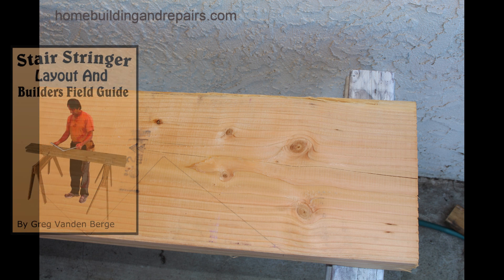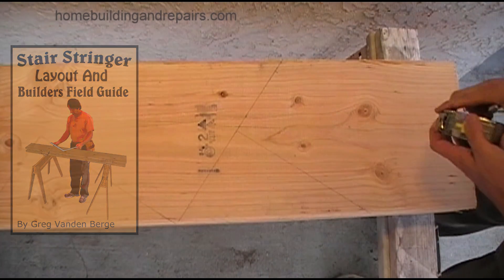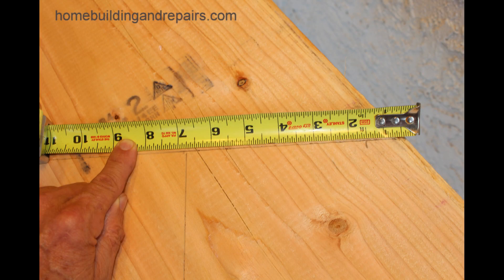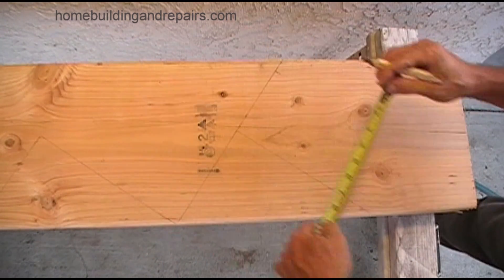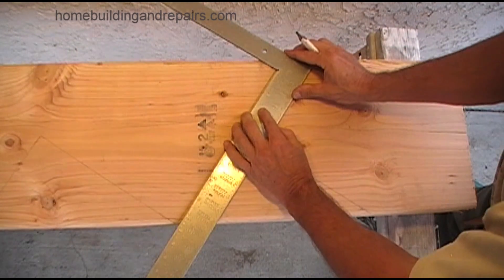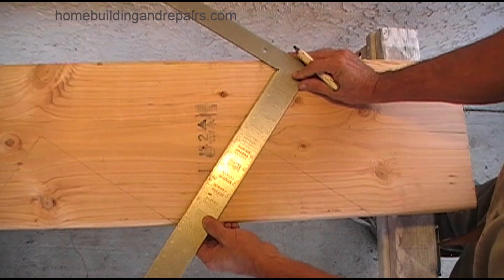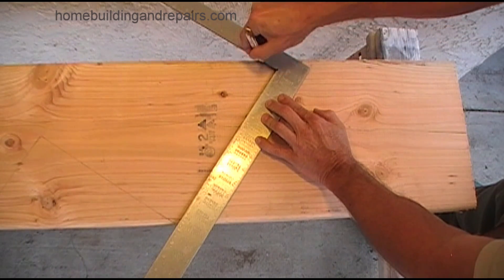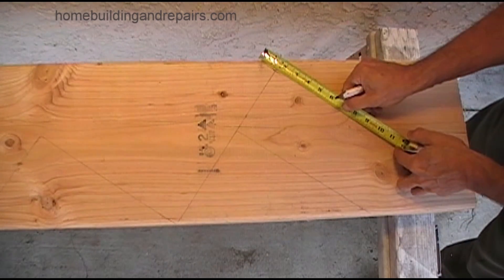Shorter Stringer Bottom for Concrete - Stair Stringer Layout and Builders Field Guide Book Examples